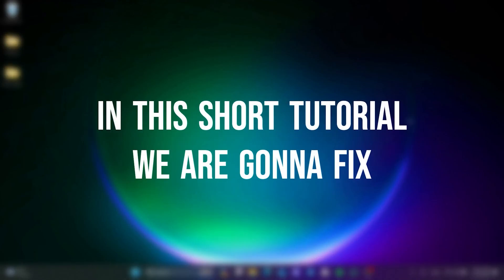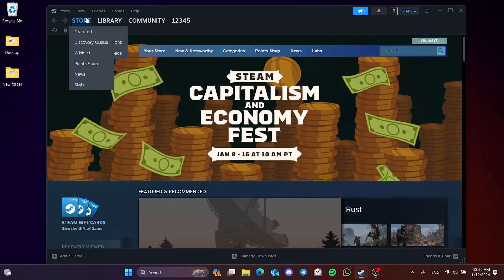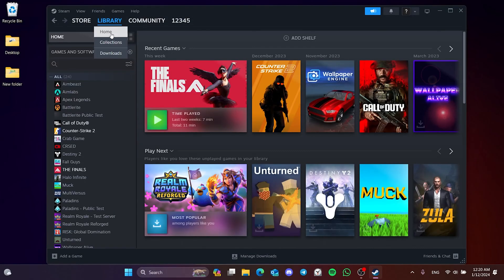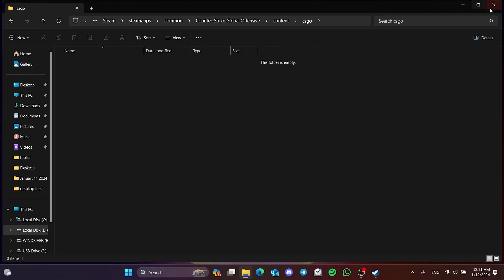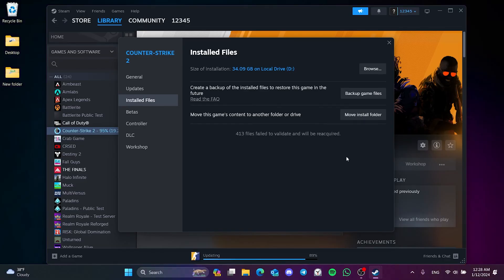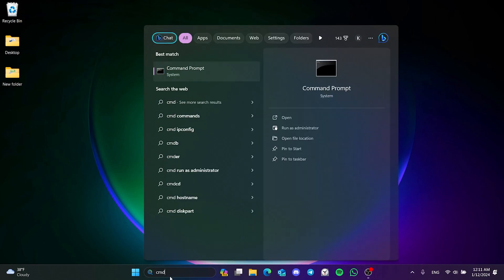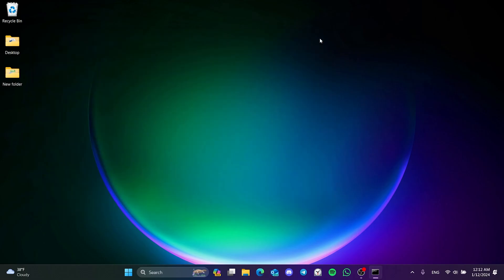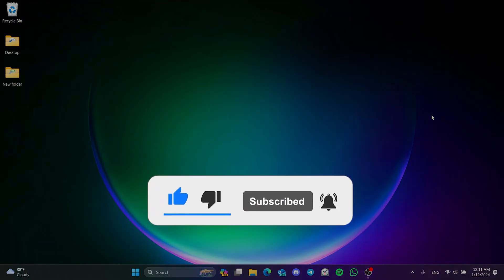CS2 SKINS NOT SHOWING IN GAME [FIXED] | Fix CS2 Skins Not Loading in Game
Here's how to fix cs2 skins not showing in game. This error is searched as cs2 skins not loading in game  and skins not loading csgo. And in this video I showed you how to fix this issue in 3 minutes.

cmd codes:
ipconfig /flushdns

Video Parts:
00:00 Info&Intro
00:17 Clear download cache
00:33 Delete skin files of cs2
01:26 Reset internet
02:04 Ending&Outro